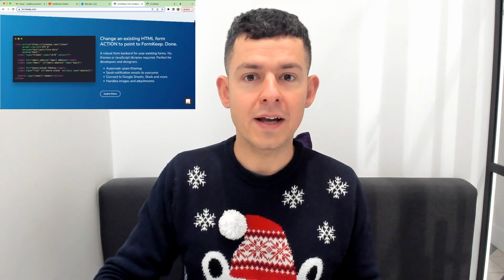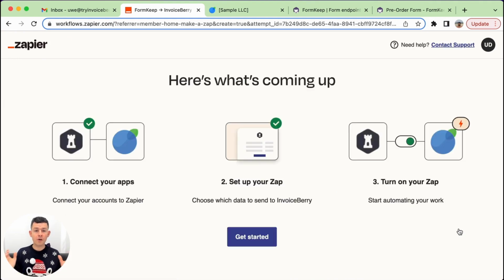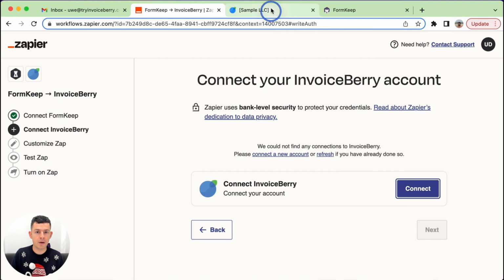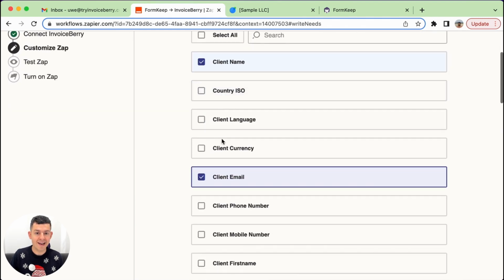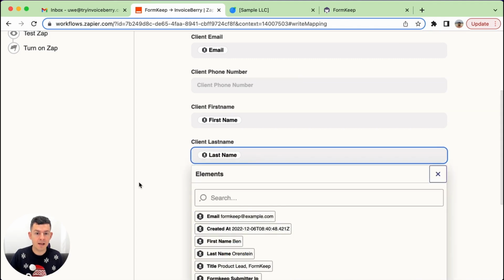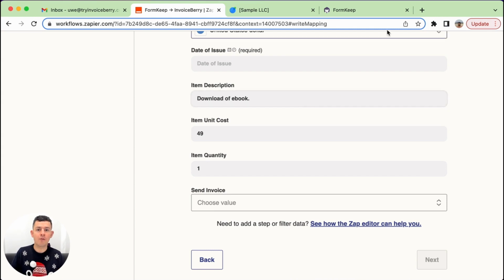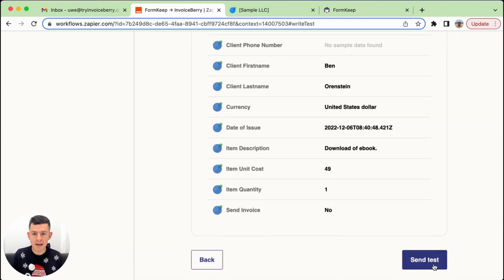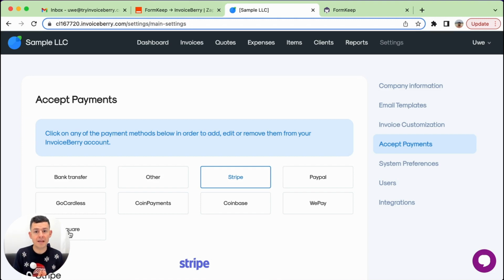How to accept orders, send invoices and get paid with FormKeep and InvoiceBerry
In this tutorial, we look into how to create a new invoice (and take payments) in InvoiceBerry when someone fills out our pre-order form built with FormKeep.

We use the automation platform Zapier to connect FormKeep to InvoiceBerry.

Once someone filled out the pre-order form that we created with FormKeep, we automatically add them as a client to InvoiceBerry, create an invoice for that client, and send out the invoice. If you enabled online payments on your InvoiceBerry account (via Stripe, Square, WePay, PayPal or any other online payment gateway), they can also directly pay the invoice.